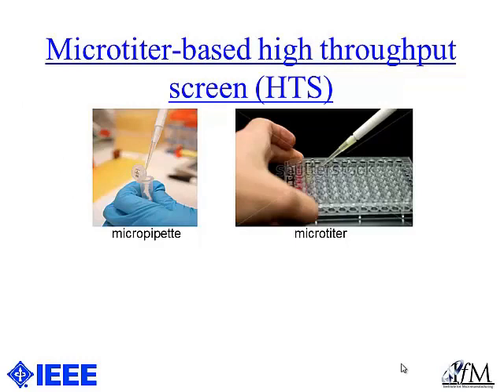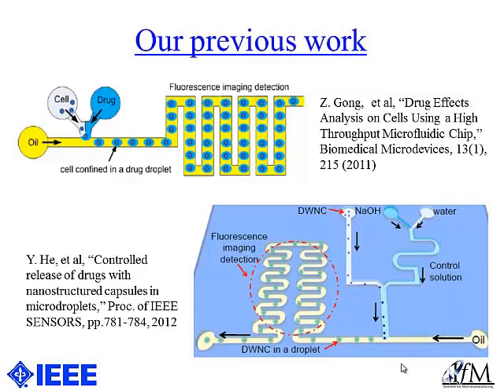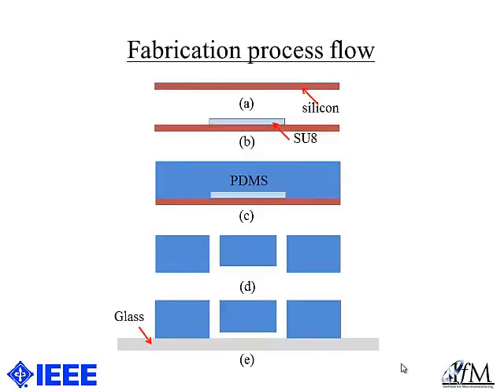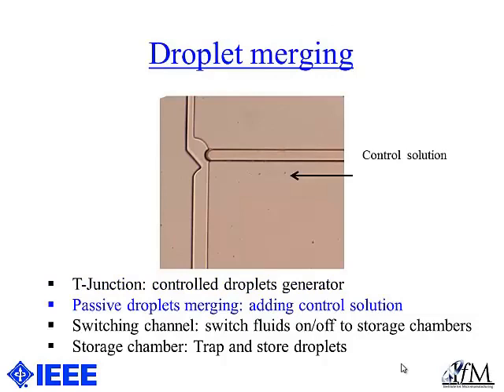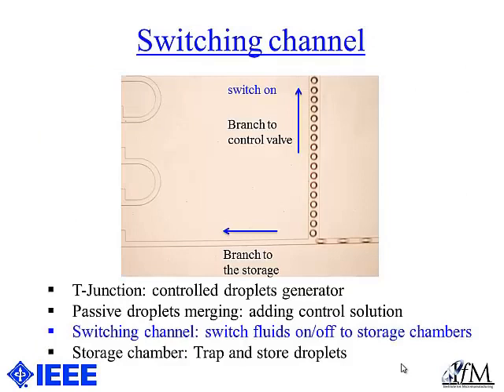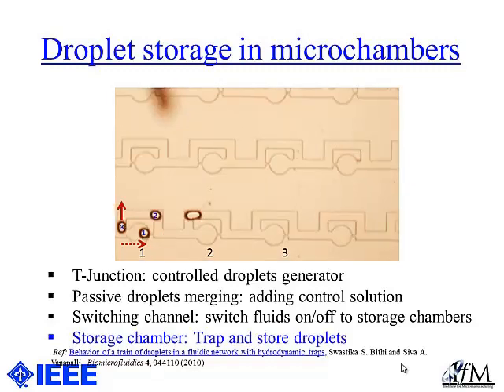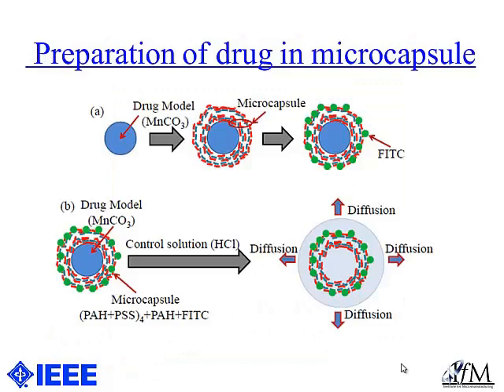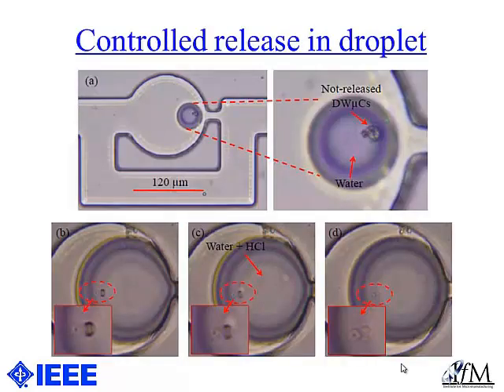Controlled Drug Release in a Microfluidic Device with Droplet Merging and Storage Functions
Title: Controlled Drug Release in a Microfluidic Device with Droplet Merging and Storage Functions

Author: Wen-Chuan Cheng, Yuan He, Long Que

Abstract: This paper reports a new microfluidic device with droplet merging and storage functions for the controlled release of drugs with nanostructured capsules. The drug model is MnCO3 microparticle coated with a nanostructured capsule using a simple layer-by-layer nanoassembly process. The merging function is used for dynamically adding the control solution into the droplets containing drugs. The storage chambers are used for collecting droplets so that the controlled drug release in specific droplets can be monitored for an extended period of time. This technical platform will facilitate the long-term observation of drug effects on specific cells, thereby greatly benefiting the drug screen and discovery.